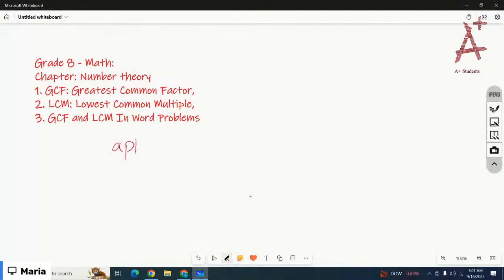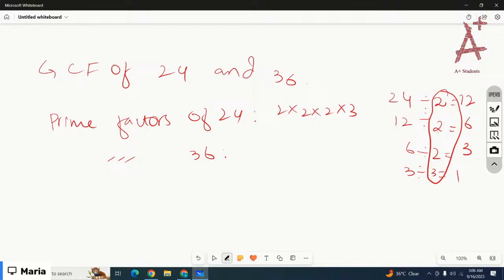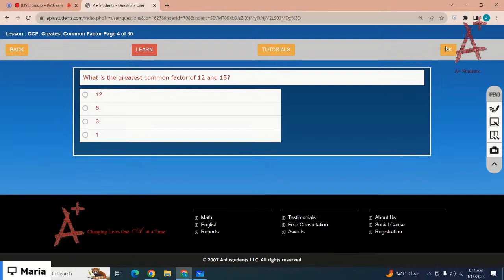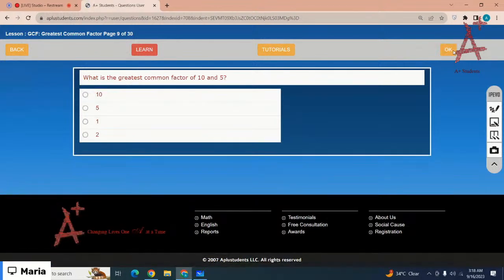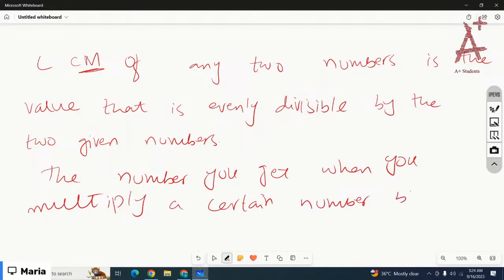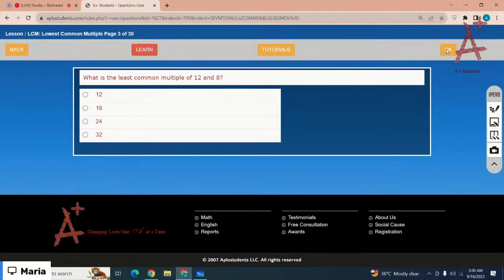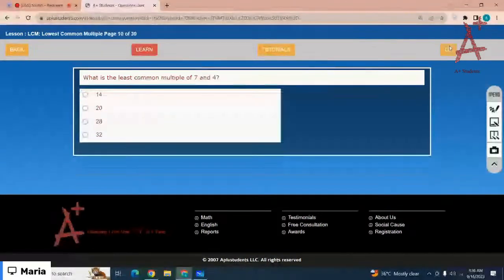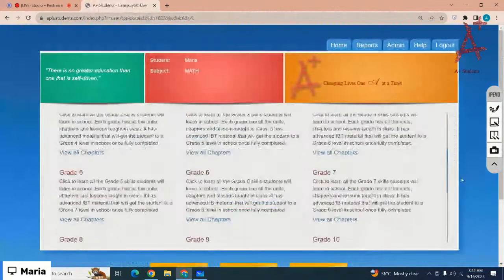Grade 8 - Math: GCF: Greatest Common Factor, LCM: Lowest Common Multiple, GCF and LCM In Word Pr…